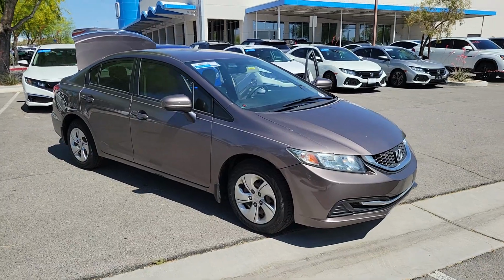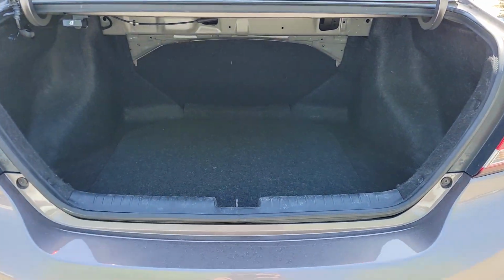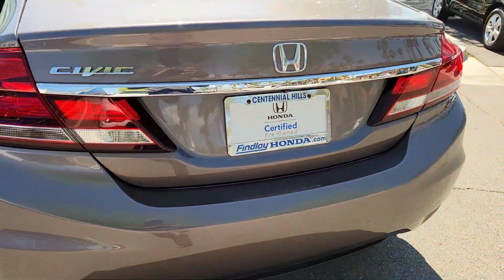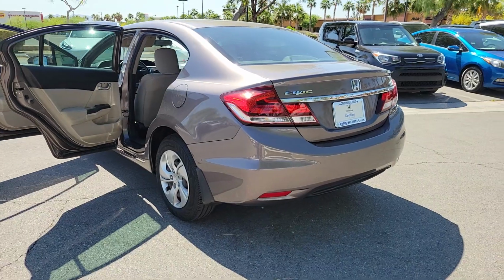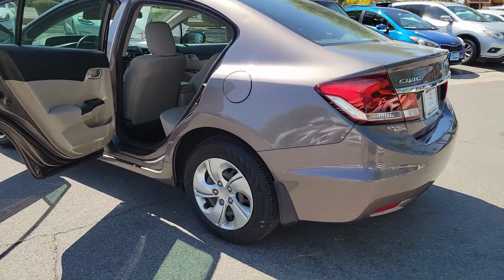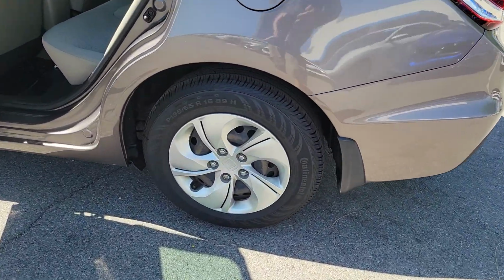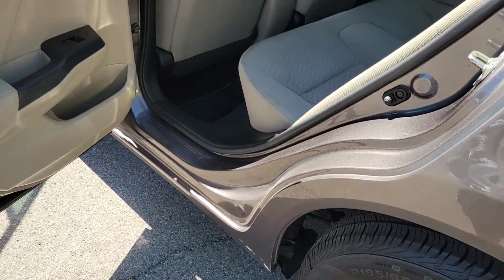2015 Honda Civic Las Vegas, NV Henderson, NV, North Las Vegas, NV, St George, UT, Mesquite, NV P4624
Urban Titanium Metallic Used 2015 Honda Civic LX Available in Las Vegas, Nevada at Findlay Honda Northwest. Servicing the Henderson, NV, North Las Vegas, NV, St George, UT, Mesquite, NV area.

Welcome to Findlay Honda of Centennial Hills. We recognize that it's New to You! All of our vehicles are hand picked and inspected. This vehicle includes the following options:brbrBACK UP CAMERA, USB, BLUETOOTH, ALL NEW CABIN AND A/C FILTERS, NEW WIPERS, FRESH OIL CHANGE.brbrCARFAX One-Owner. Clean CARFAX. Certified. Urban Titanium Metallic 2015 Honda Civic LX FWD 1.8L I4 SOHC 16V i-VTEC CVTbrbrbr30/39 City/Highway MPG Recent Arrival!brbrHondaTrue Used Details:brbr * Powertrain Limited Warranty: 5,000 Mile 100-days/5000 miles(whichever comes first) after new car warranty expires or from certified purchase datebr * 112 Point Inspectionbr * Roadside Assistancebr * Limited Warranty: 5,000 Mile 100-days/5000 miles(whichever comes first) after new car warranty expires or from certified purchase datebr * Transferable Warrantybr * Honda Care Motor Club Partner for 1 year/12,000 miles. Roadside Assistance, Trip Interruption and Concierge Service for 1 year/12,000 miles (whichever occurs first) beginning at the expiration of the New Vehicle Limited Warranty, or from the date of sale of the vehicle if the New Vehicle Limited Warranty has expired at the time of sale. 2015 and newer models, Honda Roadside Assistance is available throughout the New Vehicle Limited Warranty period. One complimentary oil change within the first year of ownership. SiriusXM 90-Day free trial.br * Vehicle Historybr * Warranty Deductible: $0brbrbrAwards:br * 2015 IIHS Top Safety Pick * 2015 KBB.com Brand Image AwardsbrKelley Blue Book Brand Image Awards are based on the Brand Watch(tm) study from Kelley Blue Book Market Intelligence. Award calculated among non-luxury shoppers.  Kelley Blue Book is a registered trademark of Kelley Blue Book Co., Inc.brCall us today to schedule your VIP Test Drive!